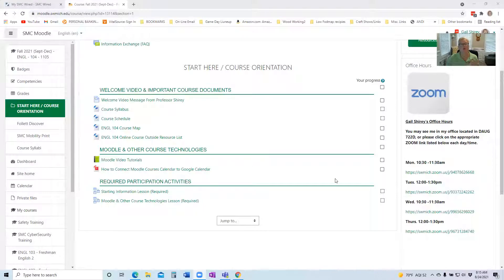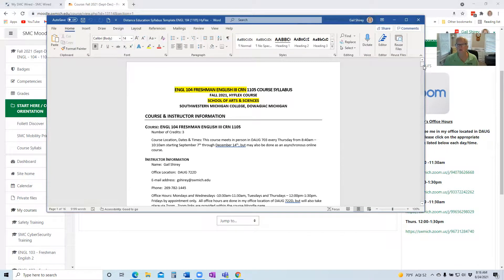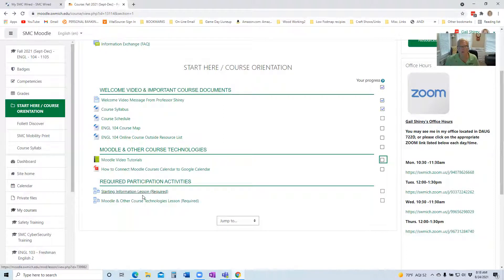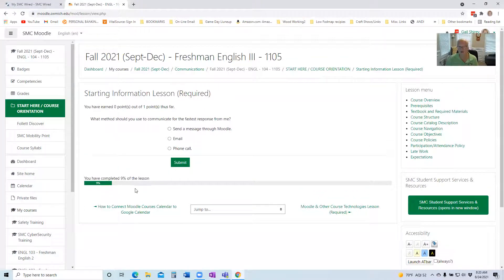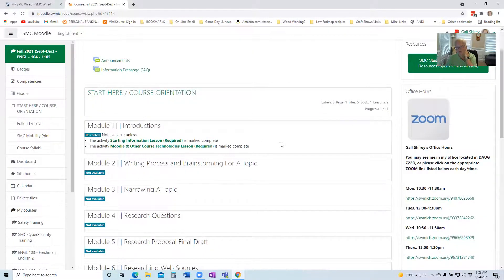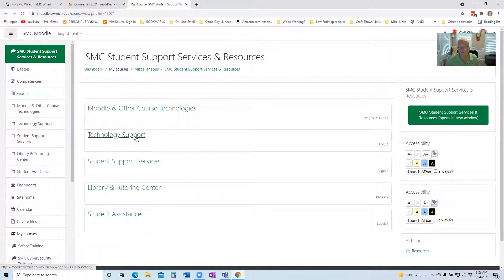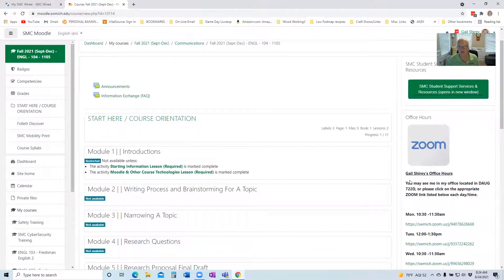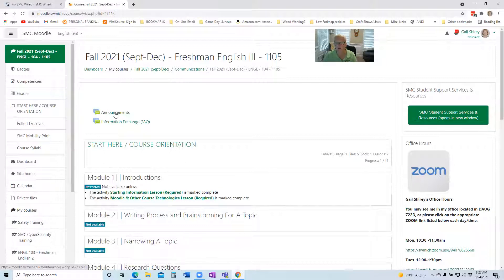ENGL 104 Welcome Message (HyFlex) F2021